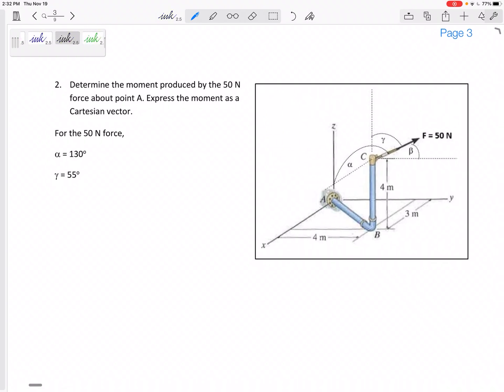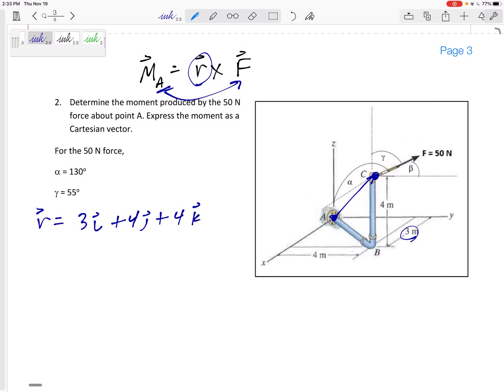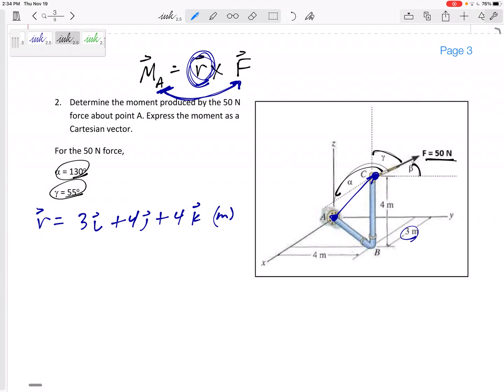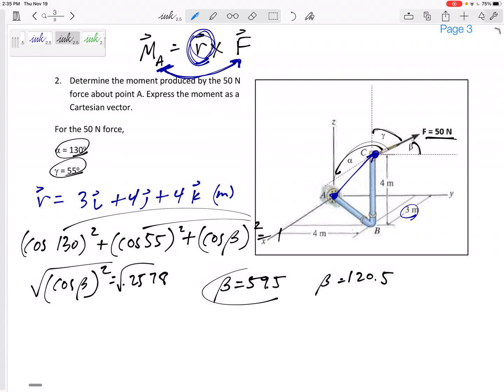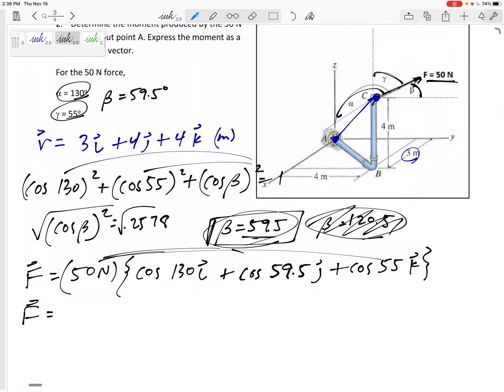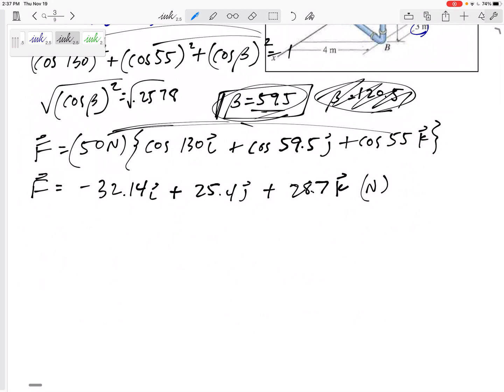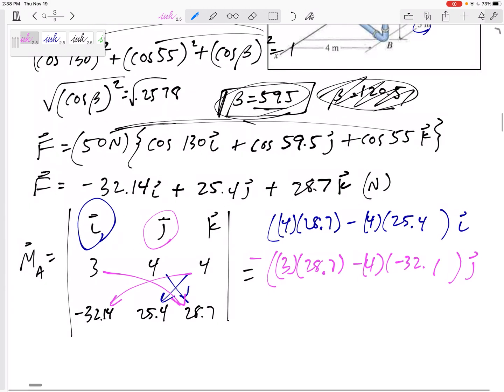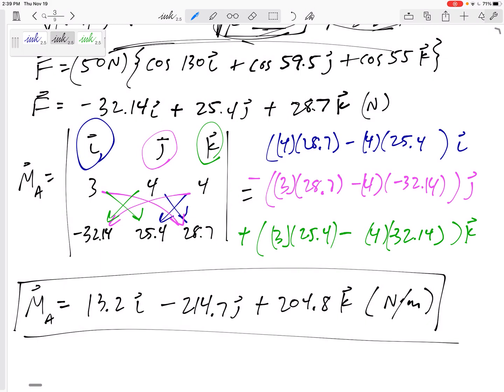Statics - Final Exam problem 2 (3D moment)